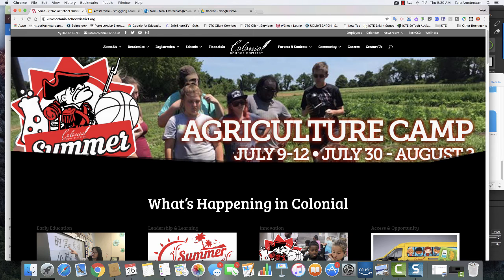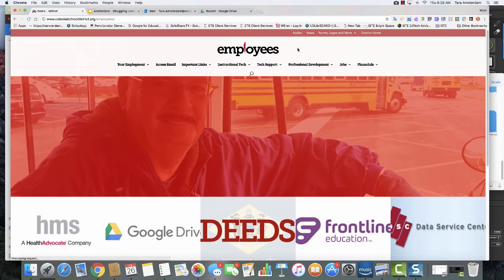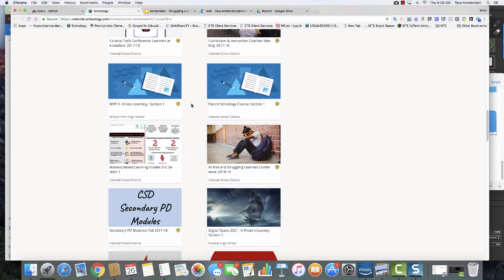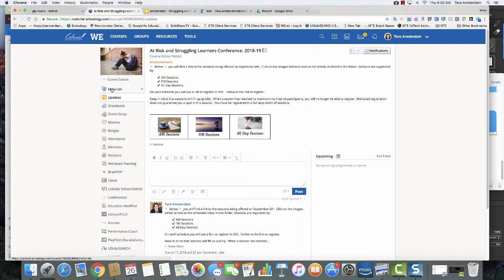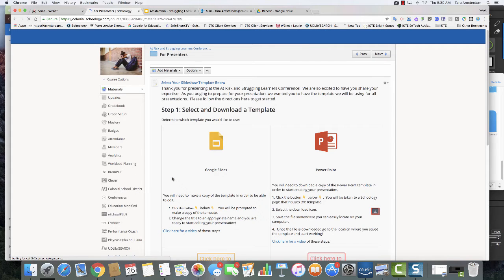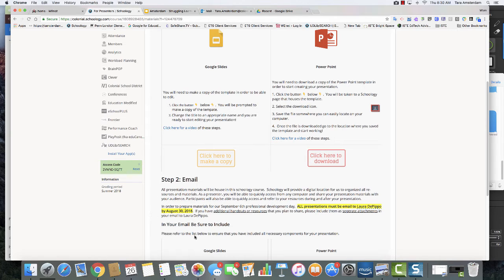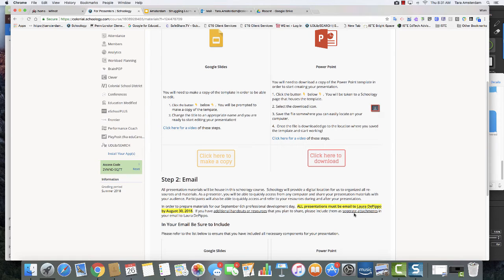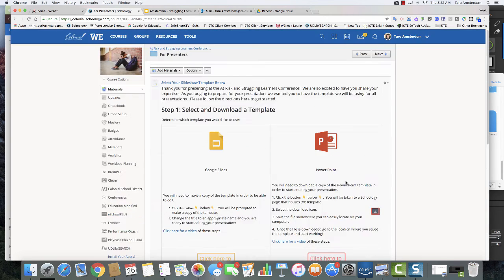Access Presenter Templates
This video walks presenters through how to access the presenter templates.